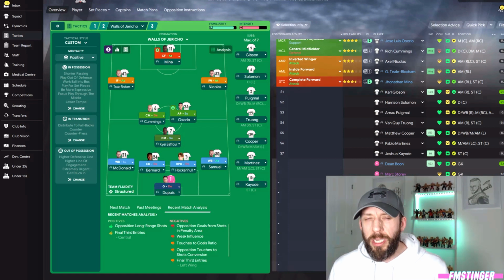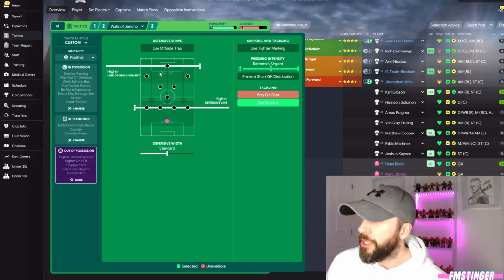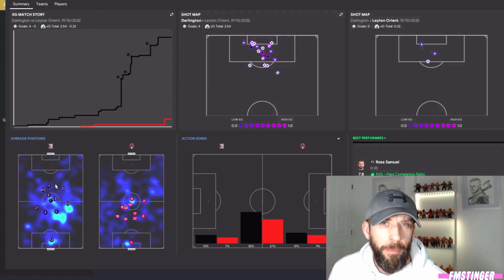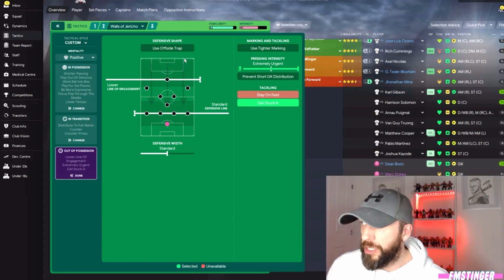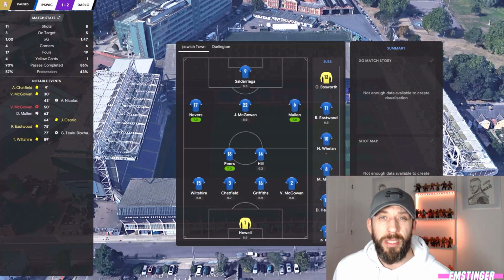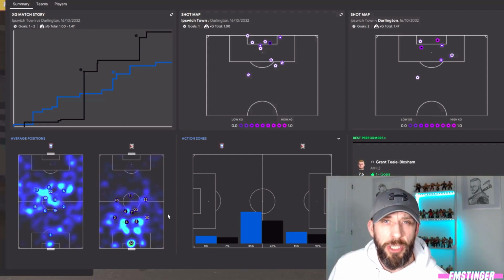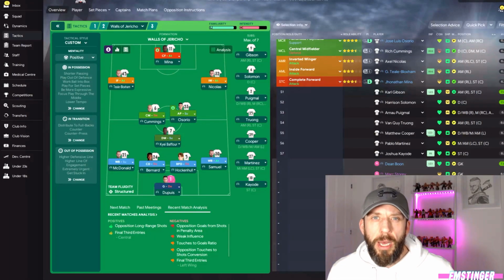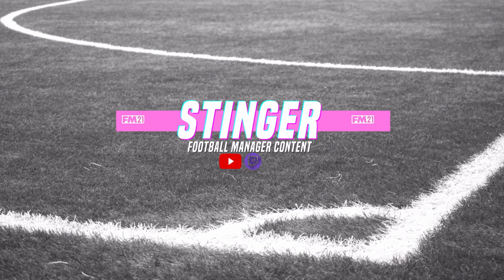FM21 DEFENSIVE LINES AND ENGAGEMENT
Different ways to use the defensive and engagement lines depending on your match scenario. Get the Edge #22